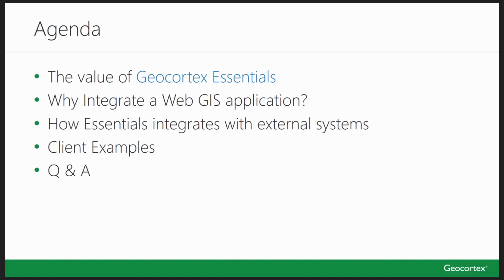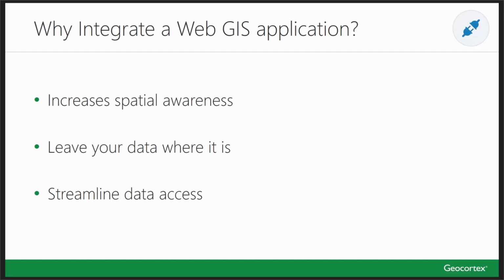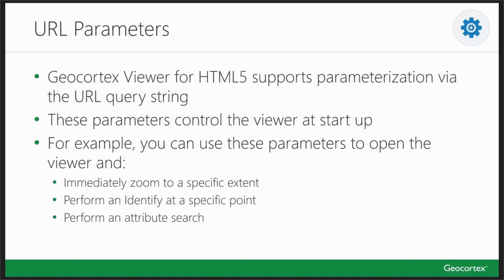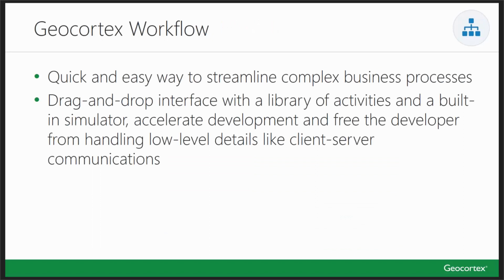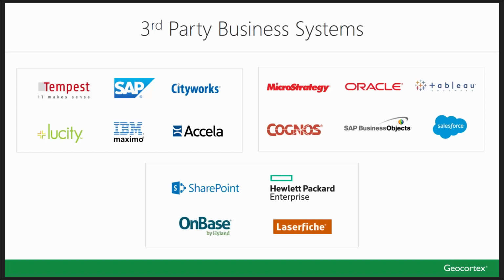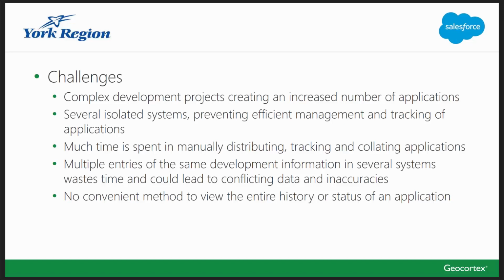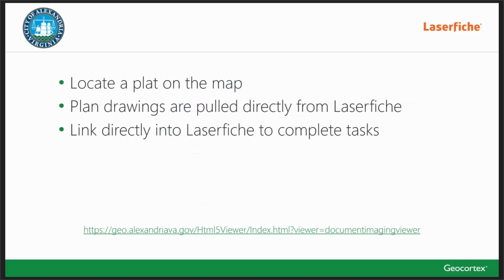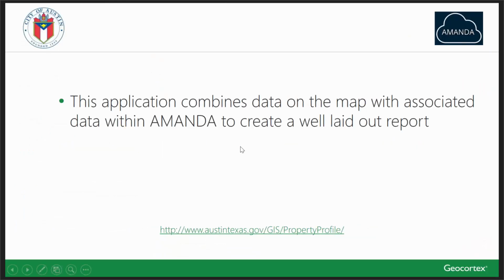Integrating Business Intelligence and Data Sources with Geocortex Essentials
From ERP & land management to business intelligence and document management systems, you can extend the reach and power of your mapping applications through Geocortex Essentials’ integration capabilities.

In this webinar, you'll learn how systems such as Cityworks, SAP, ERP, and Salesforce can leverage Geocortex Essentials. Integrating these systems into your Geocortex applications allows users to visualize important data as it flows seamlessly between systems. Real life examples of organizations that have seen great success with Geocortex Essentials integrations will be highlighted.